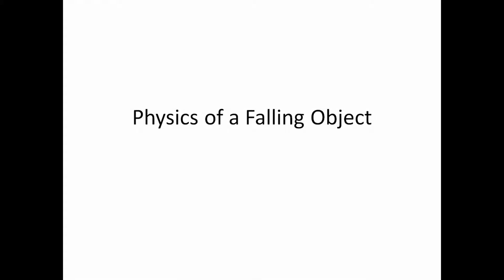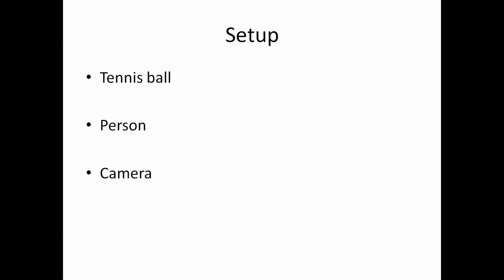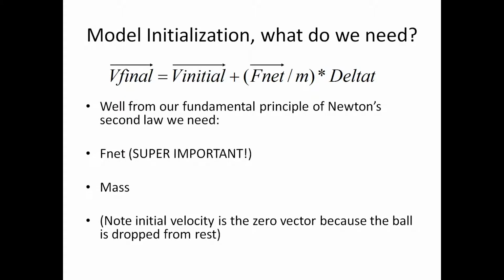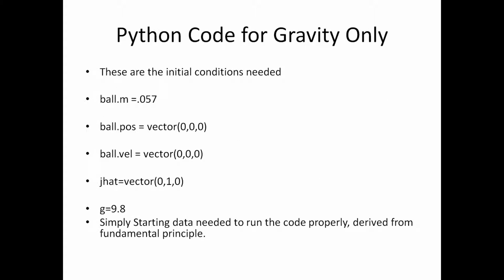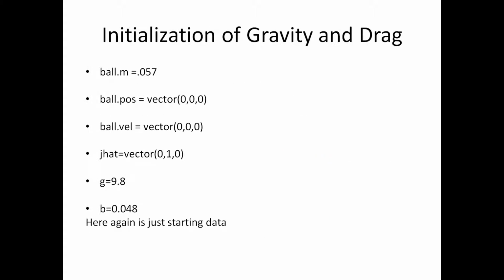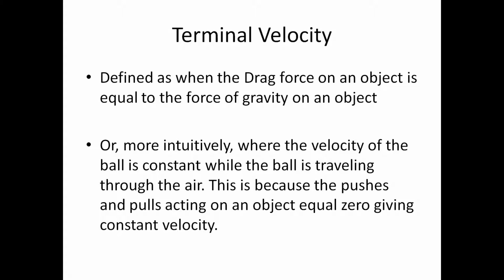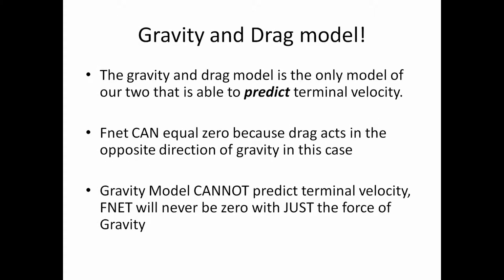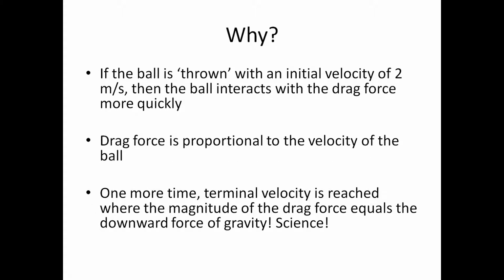Physics of a falling object!